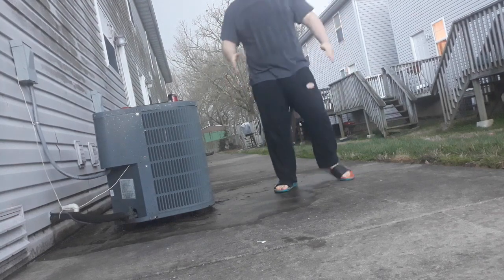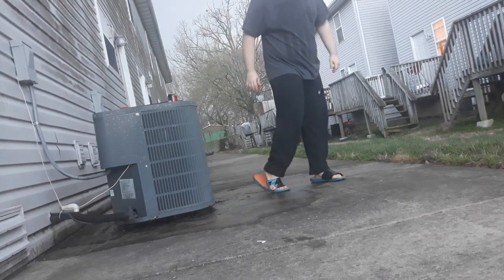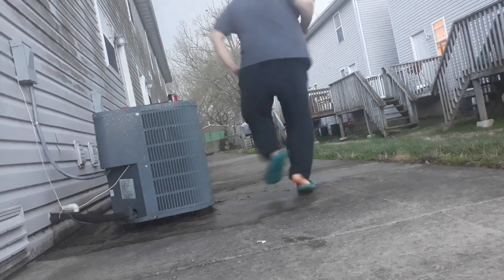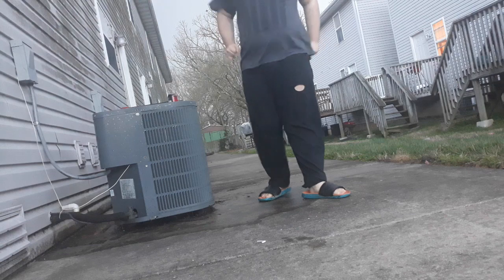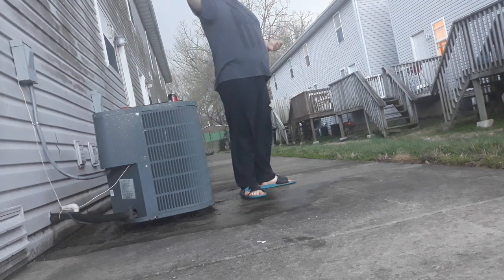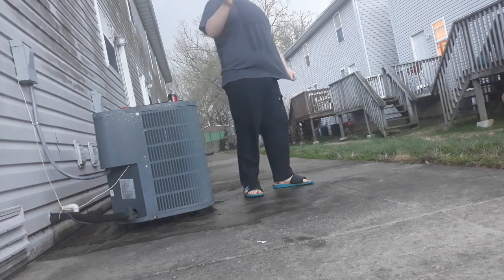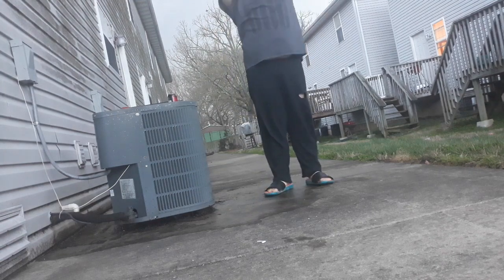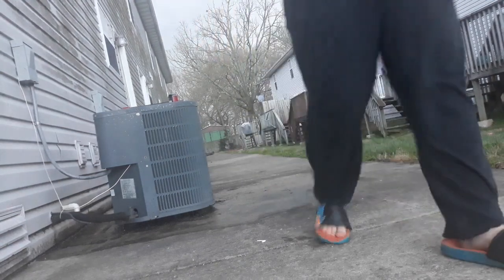silas archive - how to spin dance part 2